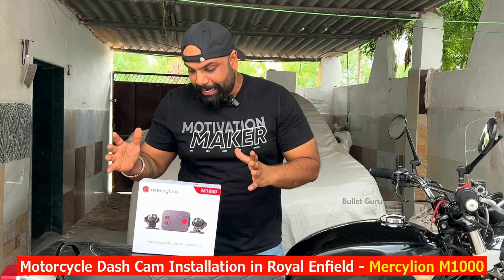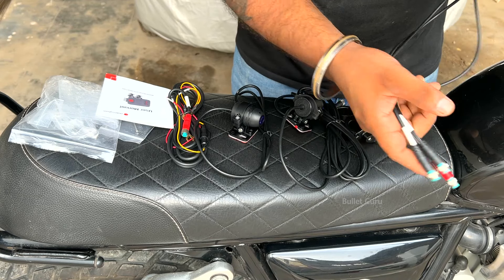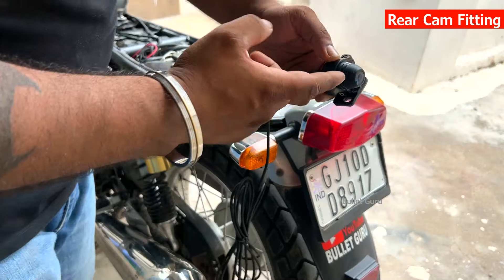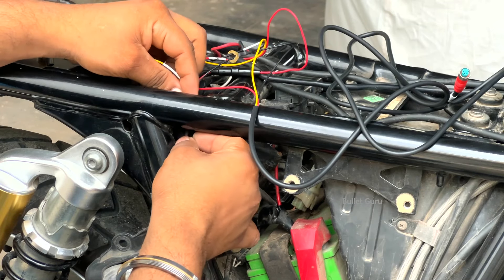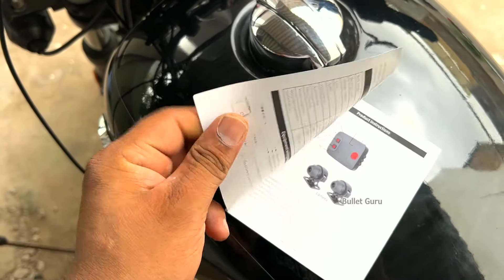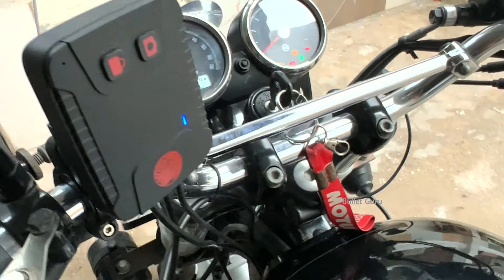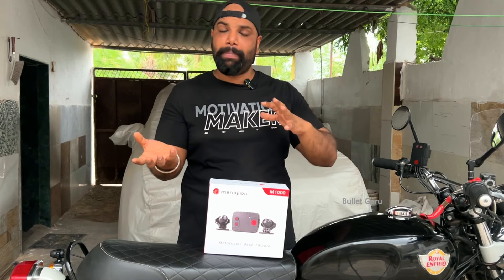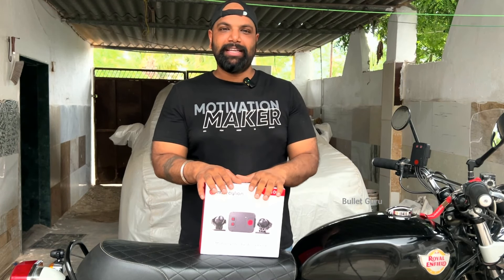Dash Cam for Motorcycle - Full Installation & Road Test | Mercylion M1000 Dash Cam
Topic Covered in Video -
0:00 - Intro
0:30 - In Box Accessories
2:17 - Dash Cam Installation
2:47 - Rear Cam Fitting
3:12 - Front Cam Fitting
3:26 - Main Wiring Fitting
5:44 - Dash Cam Unit Details
7:06 - Dash Cam Testing
7:51 - Review & Buying Details

Motorcycle Dash Cam Features: Mercylion M1000
▪ Front and rear 1080P dual channel recording
▪ Automatic start-up and shut down of moto dash cam
▪ Built in WiFi & Free MERCYLION Brand APP
▪ Built in GPS, to record date, time, speed and riding route
▪ IP68 Full Body Waterproof to withstand rain and dust outdoors.
▪ All in one pacakge, 32G is included
▪ Good value for money while meeting your essential requirements.

Memory Card - microSD
64GB Class 10

MICROFIBER CLOTH -
- Microfiber Cloth Set 222GSM
- Microfiber Cloth Set 340GSM
- Microfiber Cloth Set 900GSM

RUST CLEANER / Maintenance --
- WD40 Multi Purpose spray
- ZORRIK 88
- Kelvinn Rust Cleaner
- 3M Dry Silicon Lube

RAIN BODY COVER FOR BIKES - WATERPROOF
- Royal Enfield Body Cover
- Royal Enfield Mid Quality Cover
- Royal Enfield High Quality Cover

CHAIN LUBE BUY LINKS -
- MOTUL CHAIN LUBE COMBO
- KANGAROO CHAIN LUBE COMBO
- CASTROL CHAIN LUBE
- LIQUI MOLY CHAIN LUBE
- VISTA CHAIN LUBE GEL
- 3M CHAIN LUBE
- GEAR OIL FOR LUBE
- CHAIN CLEANING BRUSH
- TRM Chain Lube & Cleaner

Grease Base Chain Lube -
Lithium Grease Chain lube link ---
Kangaroo Grease Lube
Sheeba Grease Lube
Nikavi Lithium Grease

CLEANING & CARE POLISH ( Matte & Glossy Polish) ---
1. Microfiber Cleaning Cloth
2. Chain Cleaner Brush
3. All in One Cleaner Polish
4. Body cover Silver
5. MATTE Paint Polish
6. Motul Combo(Lube & cleaner)
7. RE Body Cover
8. WASH SHAMPOO
9. FAST WAX SPRAY
10. 3M WAX
11. SCRATCH REMOVER

ENGINE OIL BUY LINKS–
1. SHELL 15W50
2. CASTROL 15W50
3. GULF 15W50
4. Motul 7100 20W50
5. Liqui Moly 15W50
6. Motul 5100 10w50
7. Motul 3100 20W50

BUY TOOL KIT FOR HOME
1. SPANNERS SET
2. Tool Kit, Screwdriver and Socket Set
3. Mini Tool Kit For Home
4. Home DIY TOOL Kit
5. Bosch Mini Garage Tool Kit Set
6. Taparia Socket Set (Recommended)